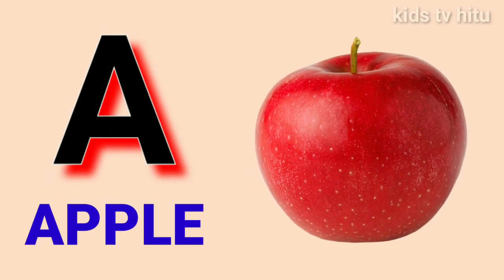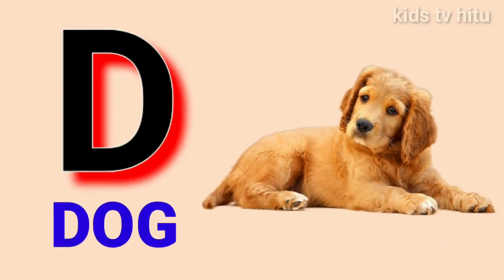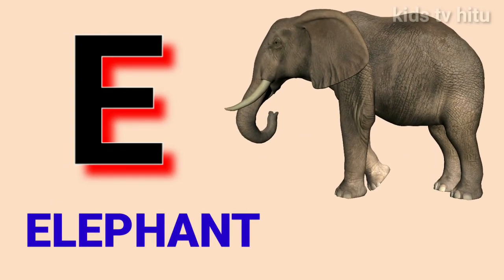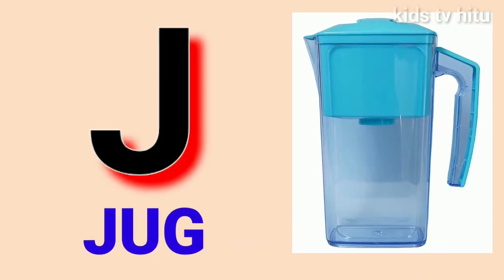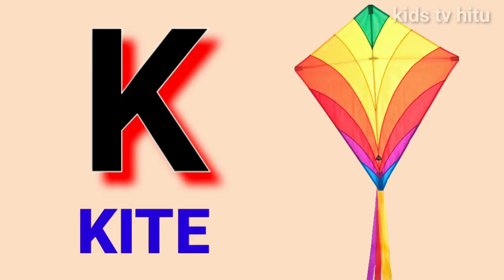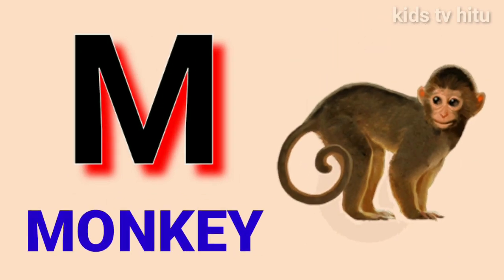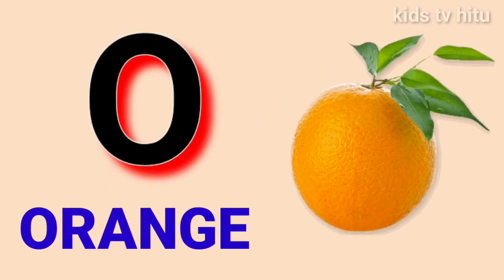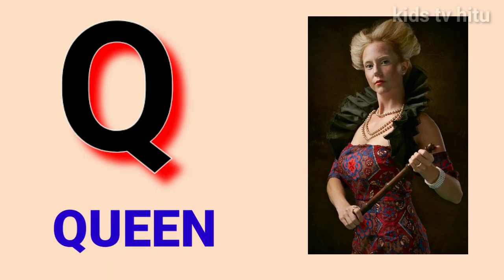a for apple b for ball c for cat|abcd|abcd song|phonics song|kids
Song,
phonics song,
phonics songs
abc song
alphabets
chuchutv
preschool
kids
a1kidstv
abcd
english varnamala
english alphabet
abc
nursery rhymes
children songs
kids song
kids learning
balgeet
happy bachpan